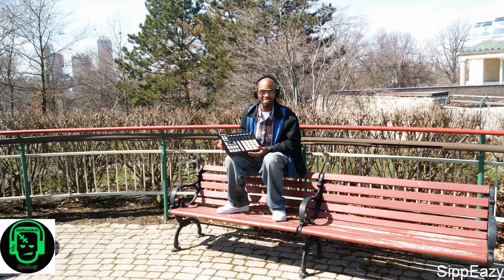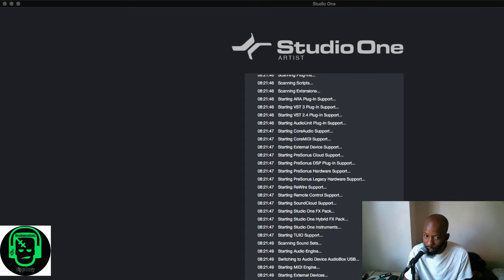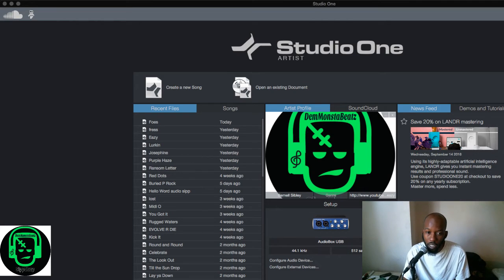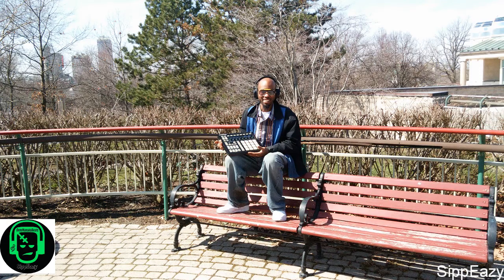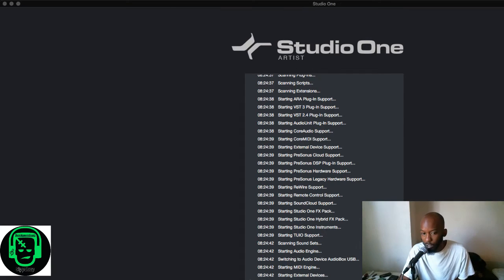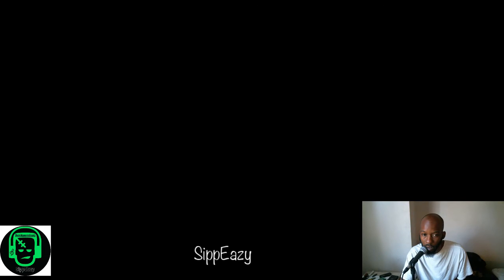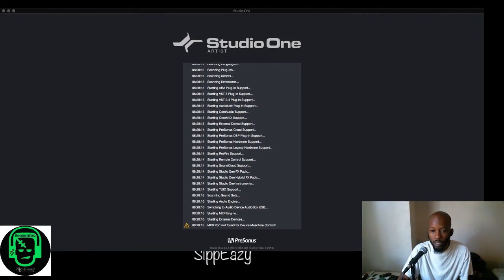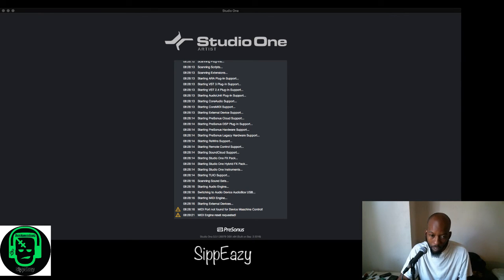Studio One 3.3.1 and Nektar Impact ix49 gripe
Please understand I love studio one. I just wish every time I didn't have to do this.  Every Update I have to reinstall my controller. I should not have to do this.